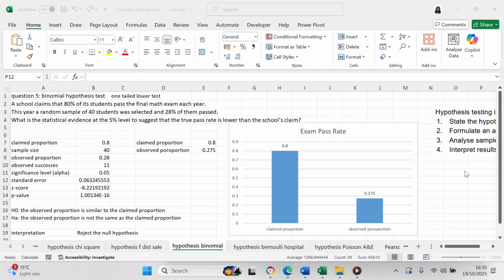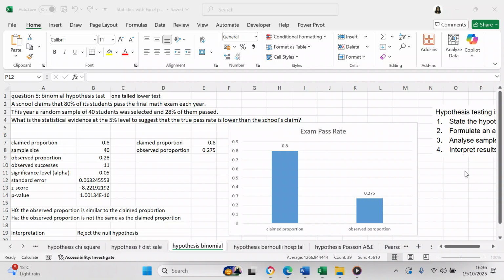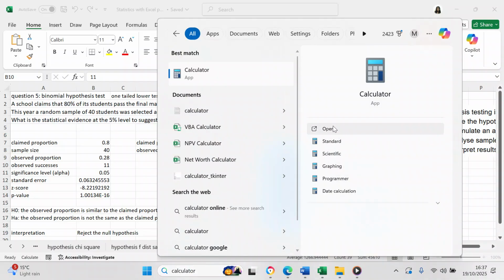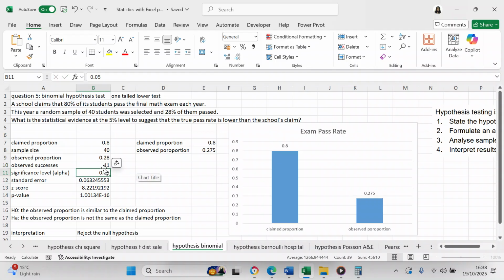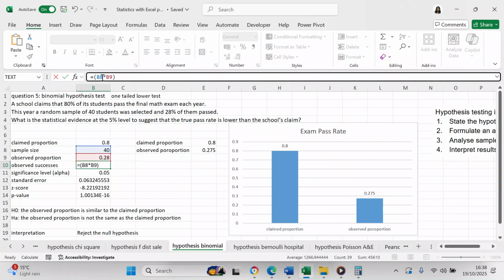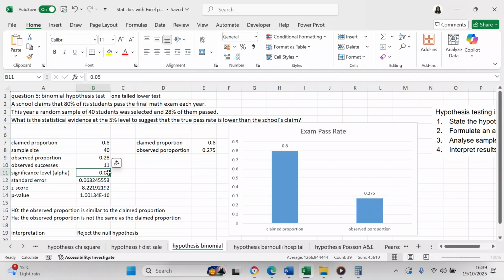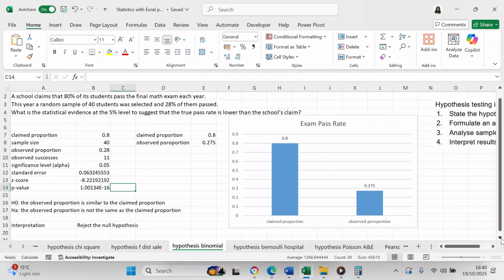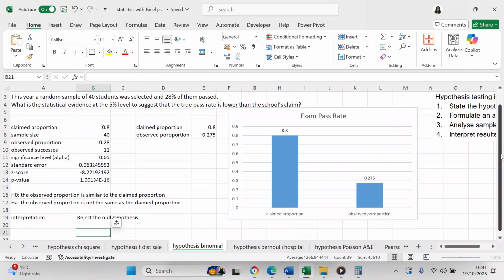Use Excel to measure test scores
In this video I use the binomial distribution to test the accuracy of a school's test score claims.